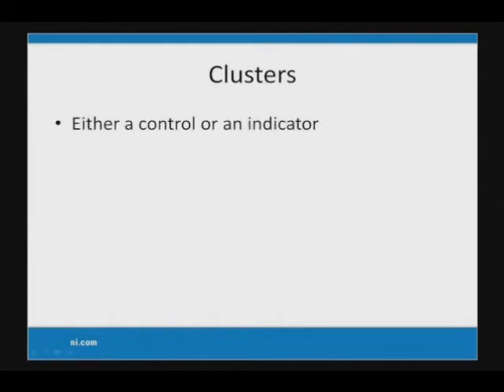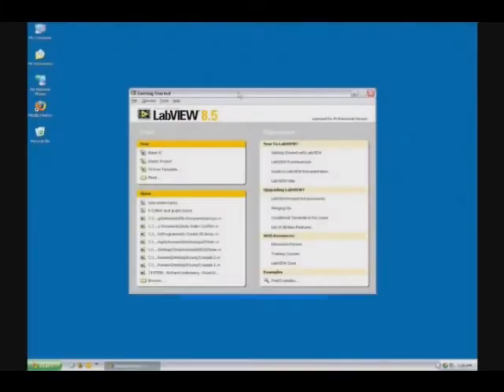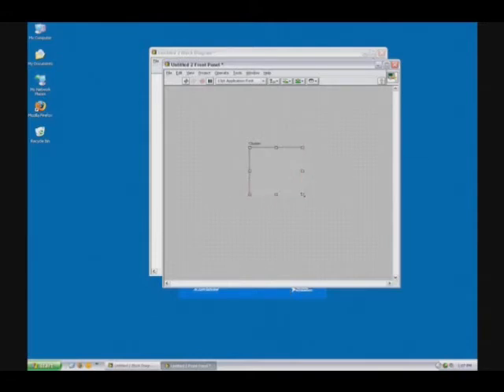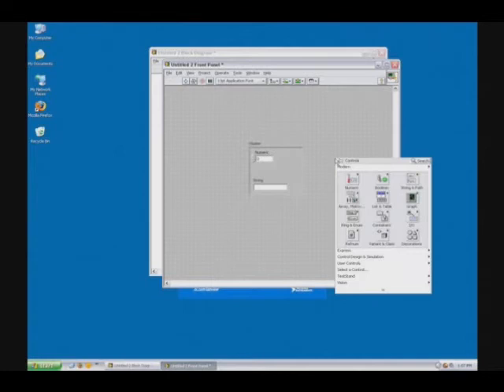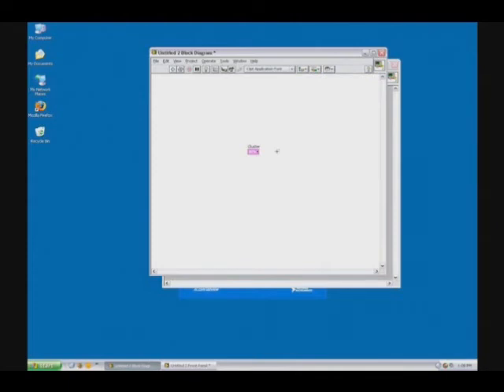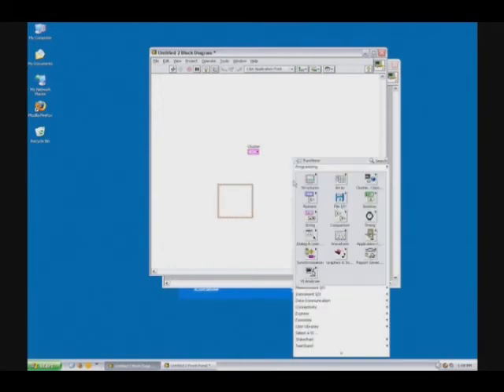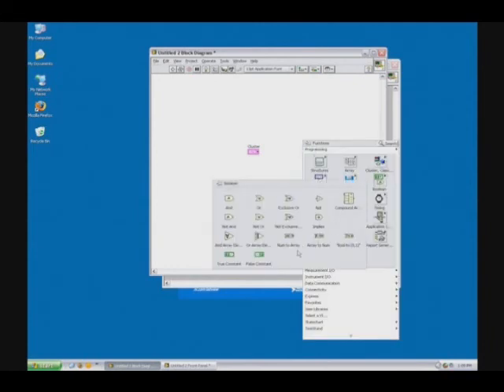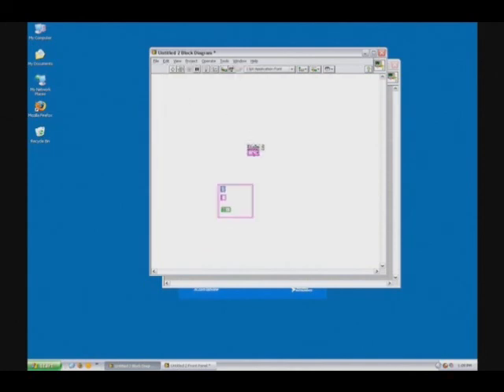Module 5: Arrays and Clusters (Part 2-1)